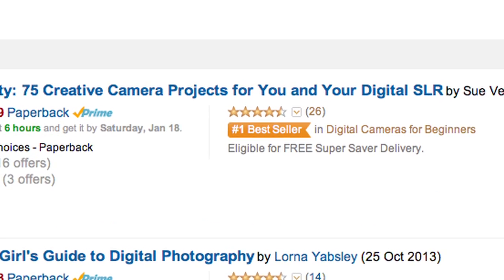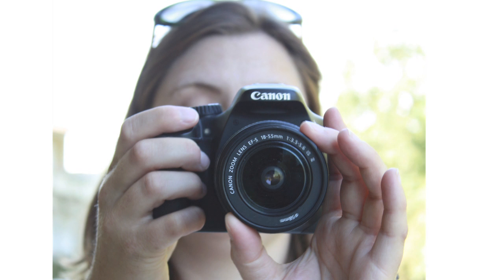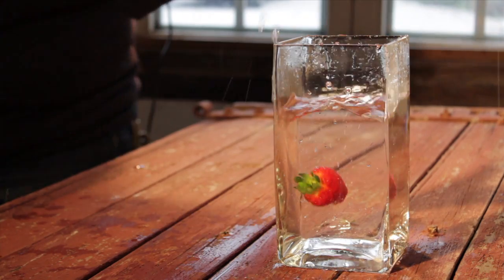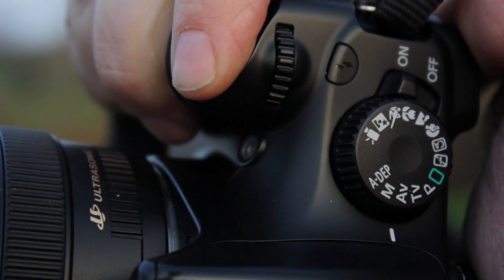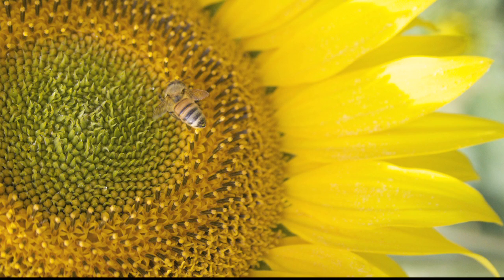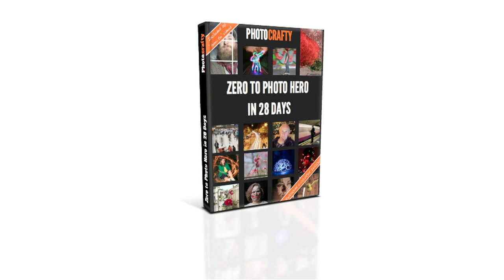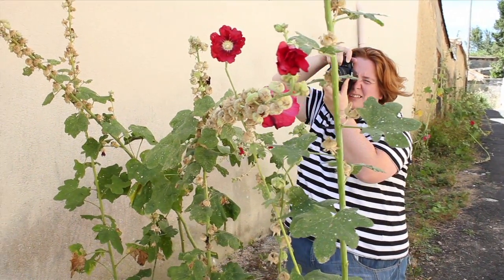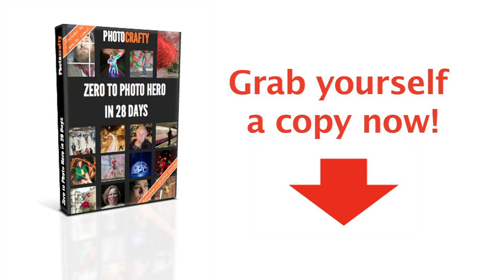Zero to Photo Hero in 28 Days Promo